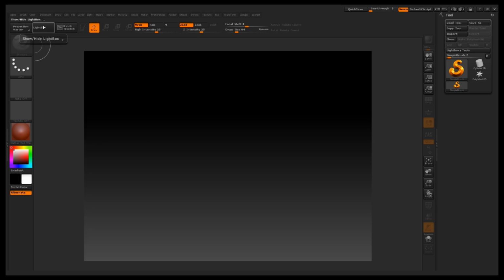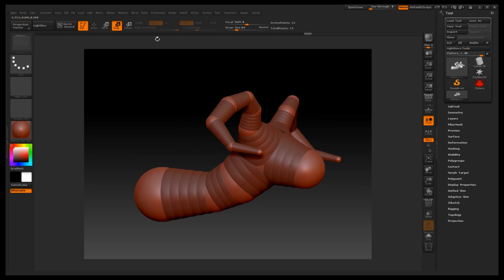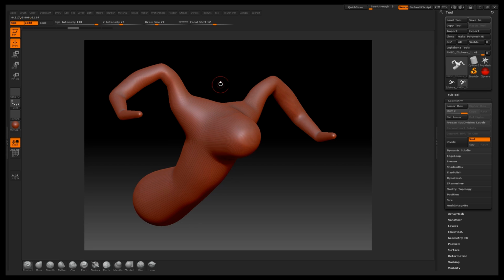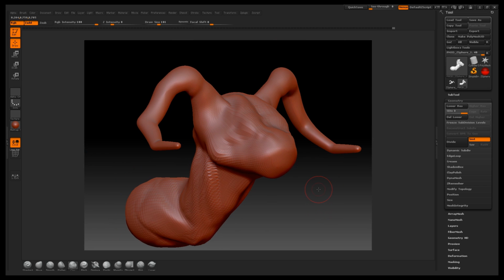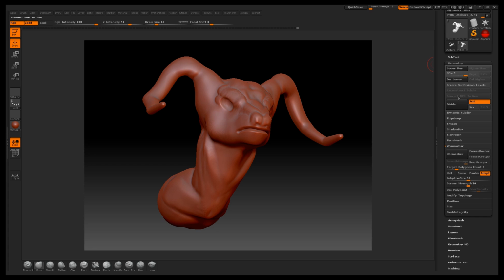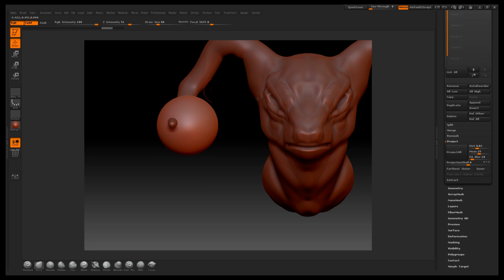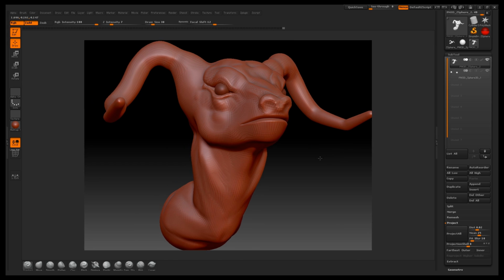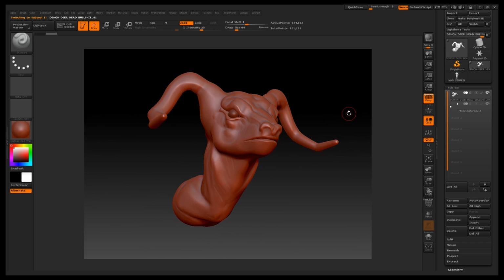TUTORIAL - ZBrush for Beginners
A Beginners tutorial for Zbrush.
ZBrush 4R7

Sorry for the shitty audio quality.  I have bought a new mic and all future video should be a lot better.